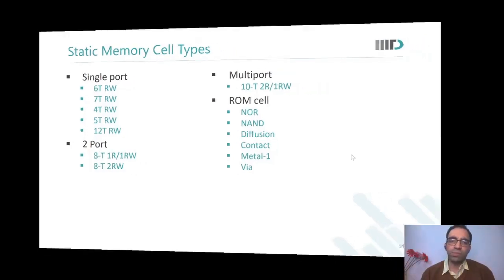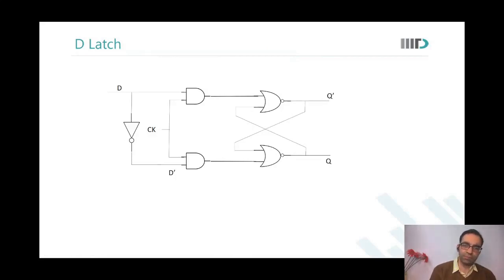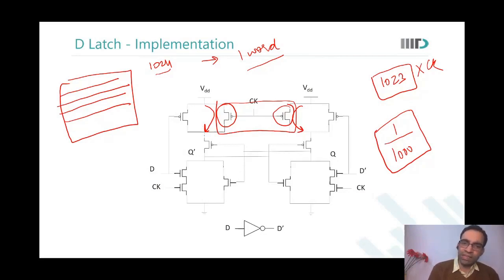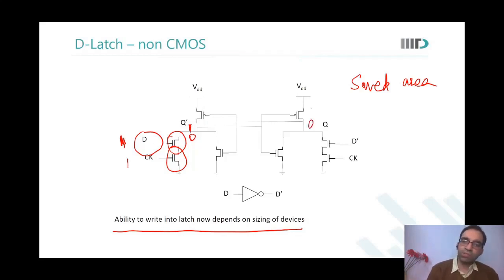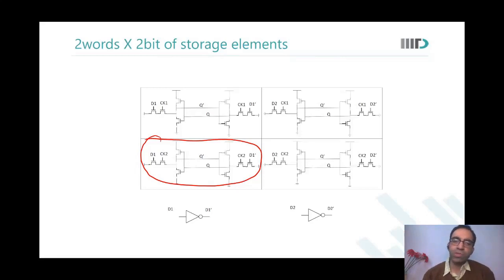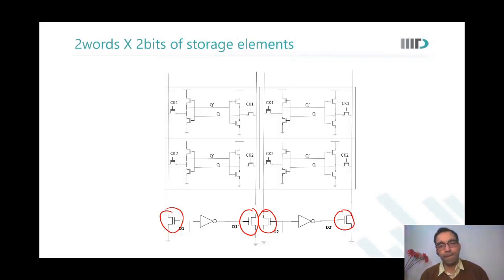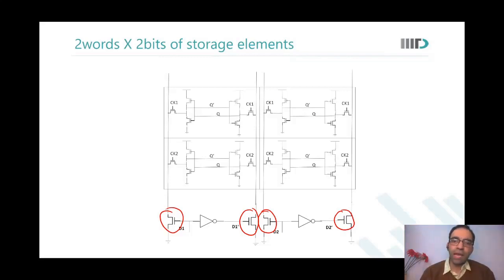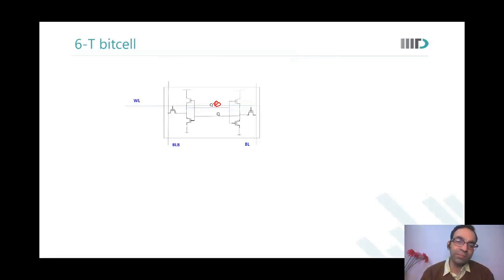SR Latch to 6T Single Port Cell Evolution